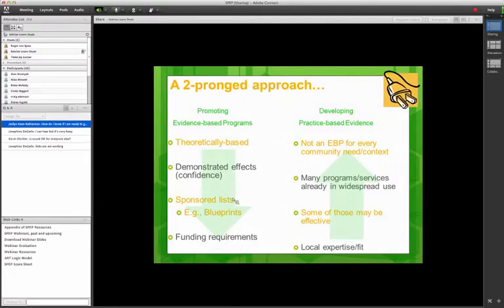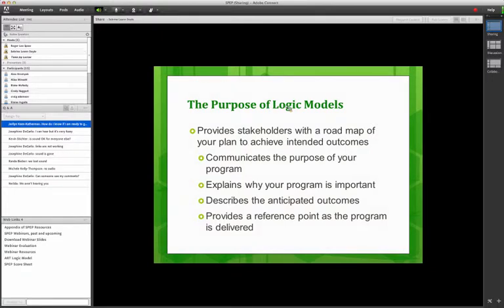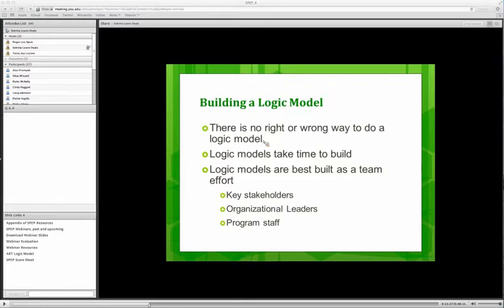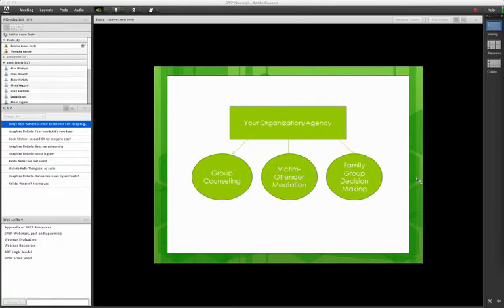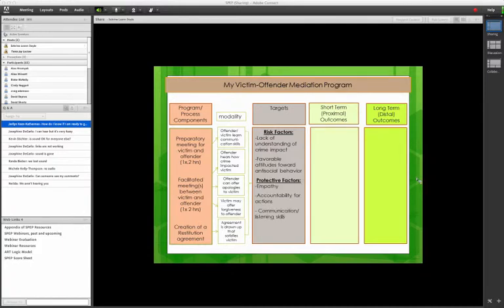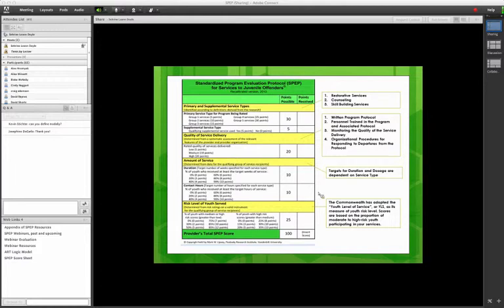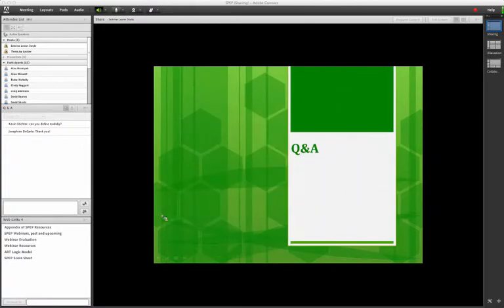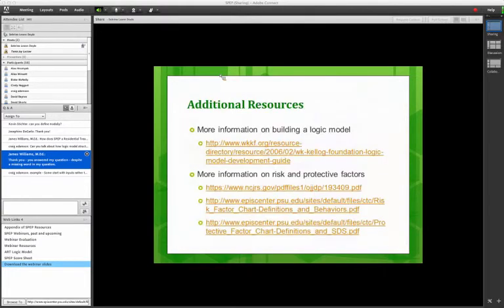SPEP Webinar Four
This webinar, presented by EPISCenter staff, will provide a basic overview of how logic models can be used by providers to help prepare for the Standardized Program Evaluation Protocol process. Logic models can help providers clearly communicate the services they offer and how those services are expected to influence youth behavior and outcomes. Logic models can be helpful for focusing provider activities and for providing some structure for the SPEP interview.